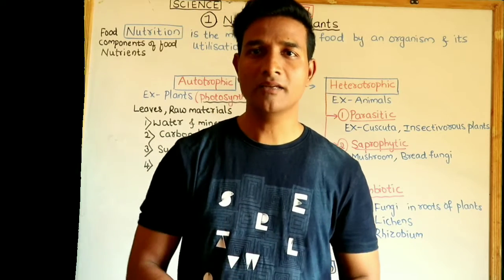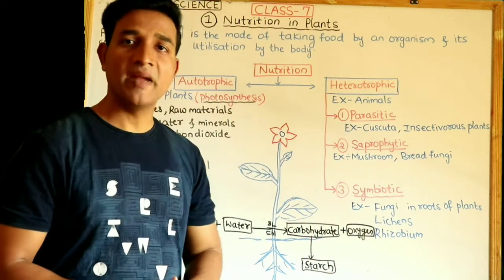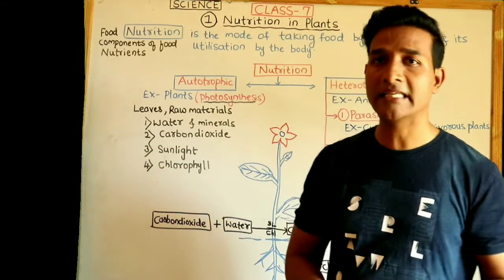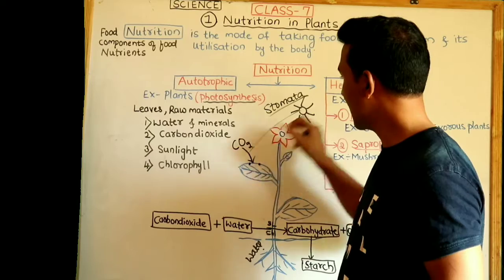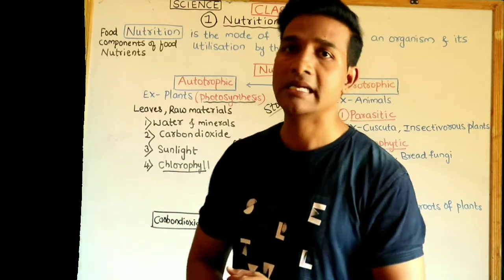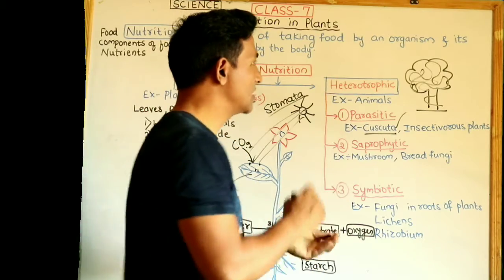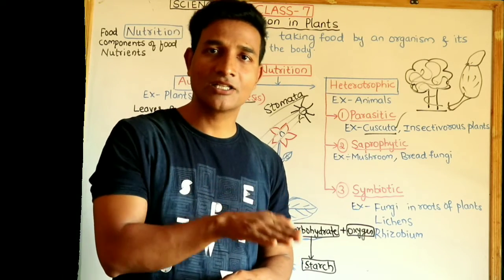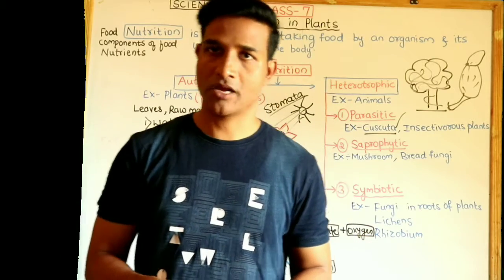NUTRITION IN PLANTS|CLASS 7|NCERT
IN THIS VIDEO WE LEARN ABOUT NUTRITION AND ITS TYPES THAT IS AUTOTROPHIC (PHOTOSYNTHESIS) AND HETEROTROPHIC NUTRITION.
PHOTOSYNTHESIS AND ITS REQUIREMENTS TO PREPARE FOOD
HETEROTROPHIC INVOLVES PARASITIC, SAPROPHYTIC AND SYMBIOTIC NUTRITION AND LASTLY WE DISCUSS WHY FERTILISERS AND MANURES ARE ADDED TO THE SOIL FOR FERTILITY.
IMPORTANT EXAMPLES ARE PLANTS, CUSCUTA(AMARBEL), INSECTIVOROUS PLANTS(PITCHER PLANT) FOR PARASITIC AND FUNGI FOR SAPROPHYTIC AND RHIZOBIUM BACTERIA , LICHENS, FUNGI FOR SYMBIOTIC MODE OF NUTRITION.class 7 science chapter 1